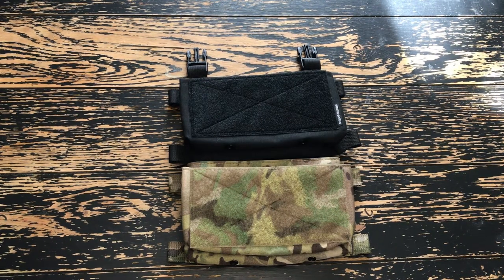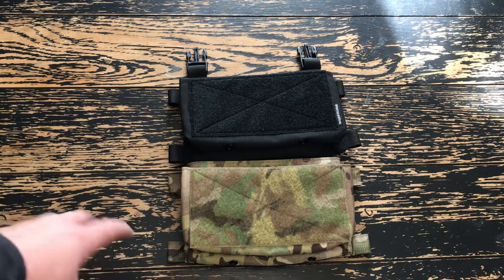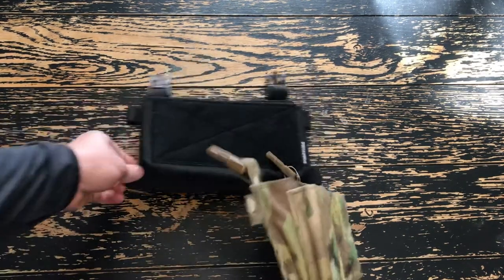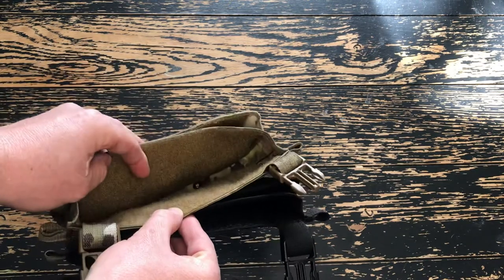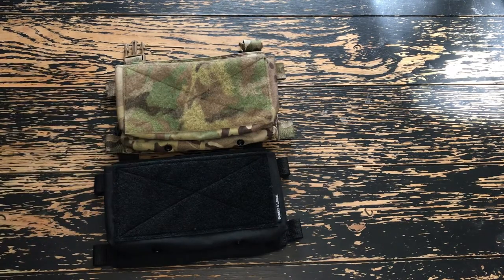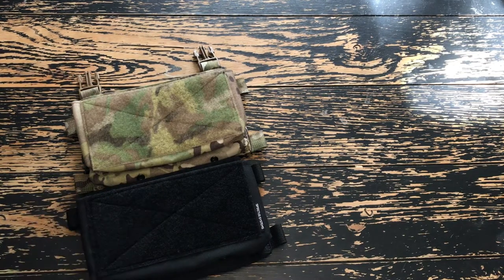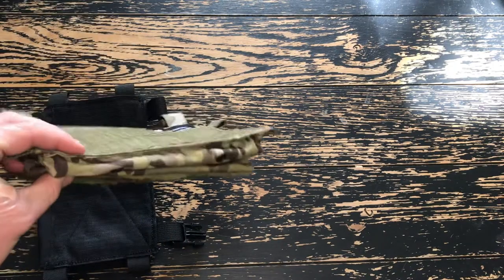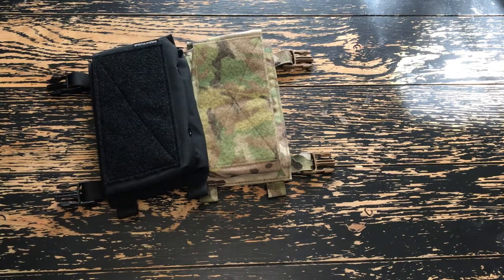YMI Tactical Gear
YMI Tactical Gear Chest rig

Parler - @jacktical